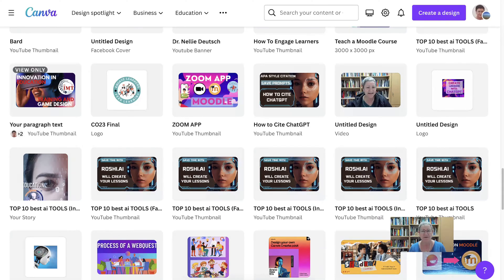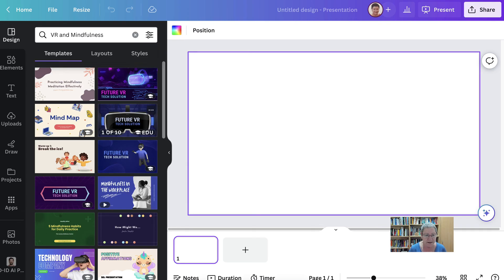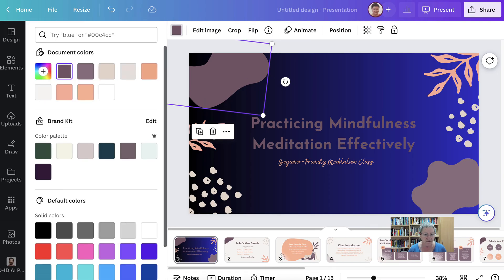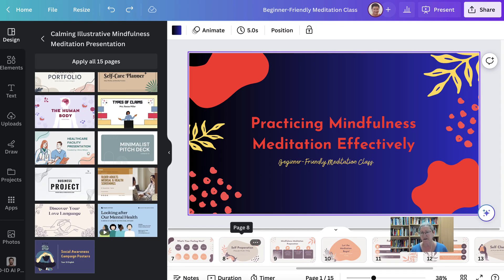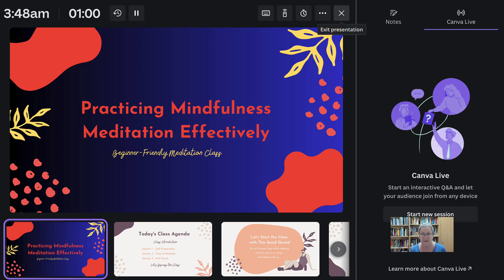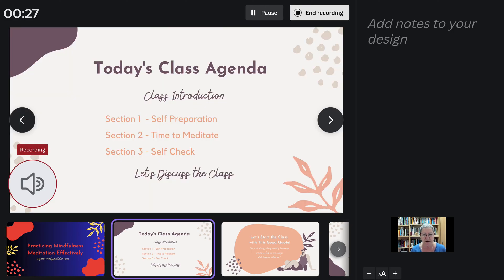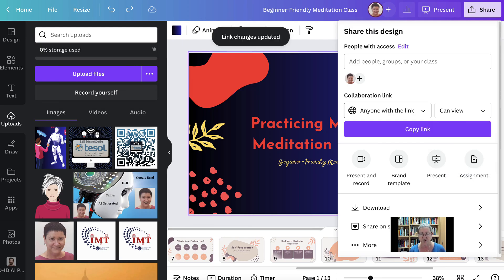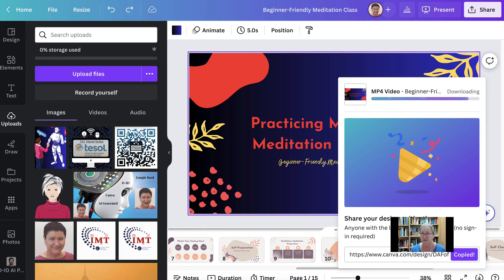How to Record a Presentation on Canva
Follow these steps on how to record an audio and video presentation on Canva:
1. Create or open a presentation in Canva.
2. Click on the Present button in the top right corner of the editor.
3. Select Present and record.
4. Click on the Go to recording studio button.
5. Give Canva access to your microphone and camera.
6. If you have multiple devices available, select the camera and mic that you want to use.
7. Click on the Start recording button.
8. Go through your presentation as you would with an audience.
9. To finish, click on the End recording button in the top corner of the presentation screen.
10. Wait for your recording to upload.
11. You can then download or share your recording.

Here are some of the features that you can use when recording an audio and video presentation on Canva:
1. Presenter's View: This view shows you your presentation slides, your notes, and a live preview of your webcam feed. This can be helpful for keeping track of your presentation and making sure that you are engaging with your audience.
2. Screen recording: You can also record your screen as you are presenting. This can be a great way to show your audience how to use a specific software or to demonstrate a process.
3. Audio editing: You can edit your audio recording after you have finished recording. This can include trimming the recording, removing unwanted noise, and adjusting the volume.